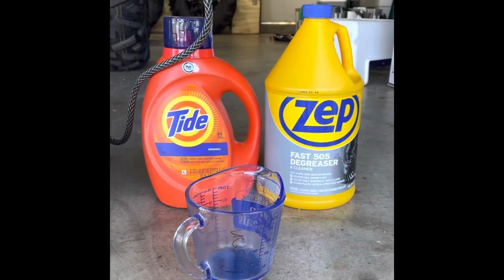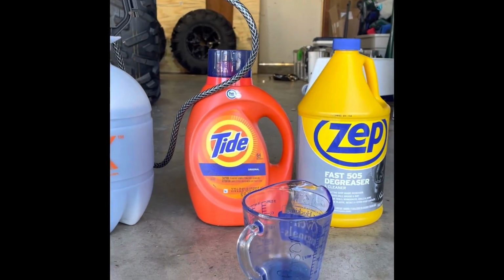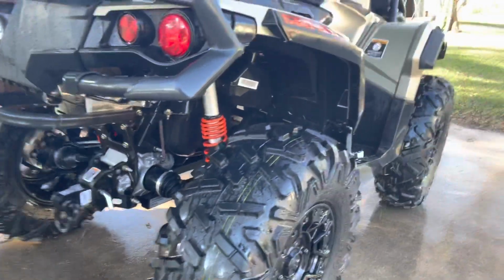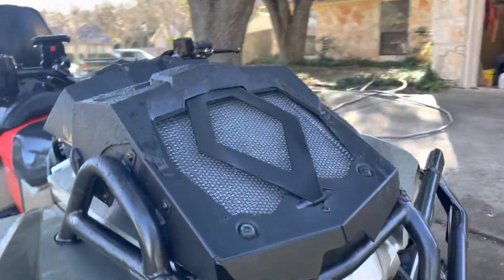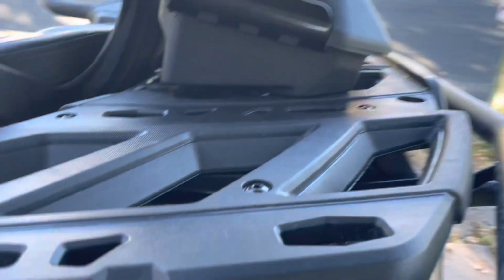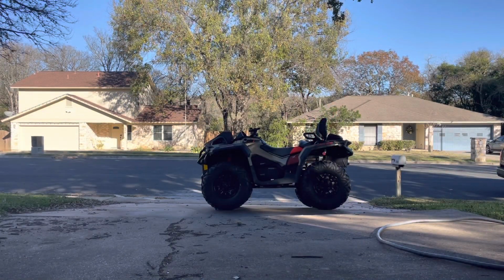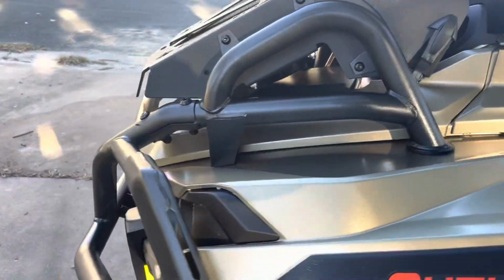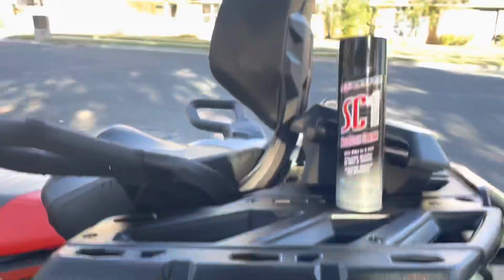2022 Can Am Outlander 1000R XMR Bath Time! Booty Juice and SC1 review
Hate mud stains? Me too!

My stains have been there 3 weeks.  It’s time to clean.

Booty Juice
20oz Home Depot (Dep) degreaser
26oz Tide detergent
1gal pressure sprayer fill rest with water

Spray thoroughly, soak 5 min hose spray off

Dry with leaf blower, (microfiber) towels

Apply SC1